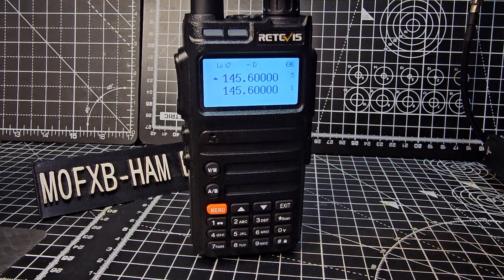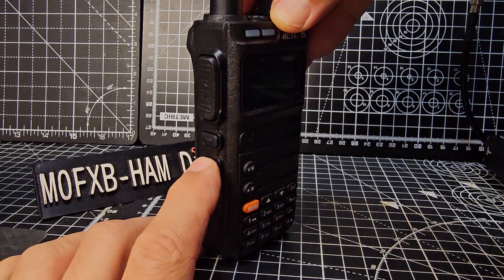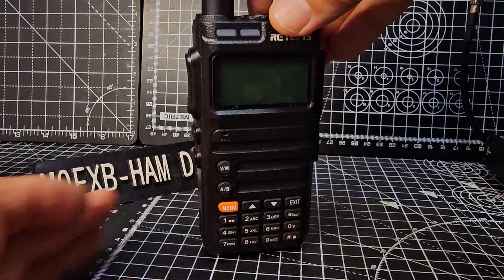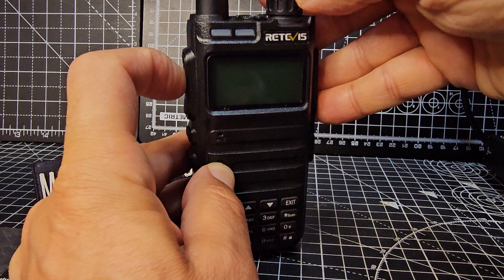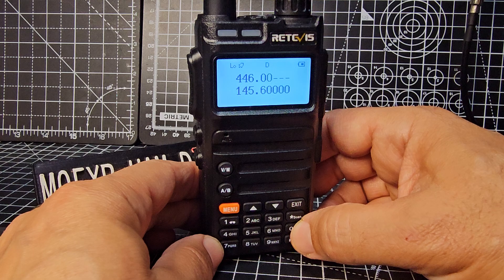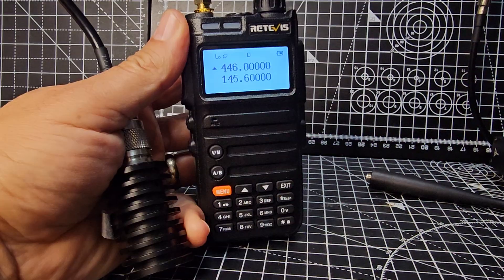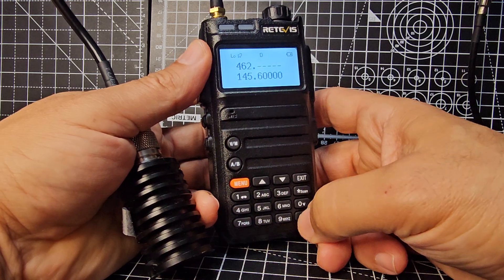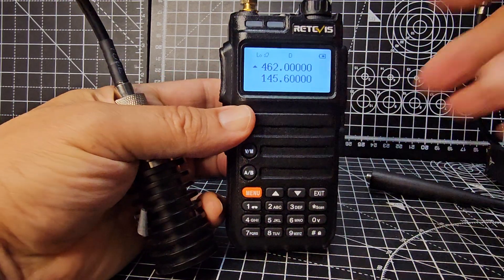RETEVIS RA685 - FIRMWARE Version & UNLOCK for FRS , GMRS,PMR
AMAZON PURCHASE